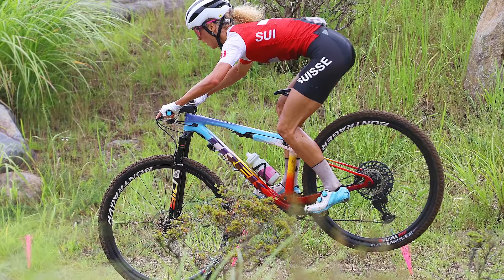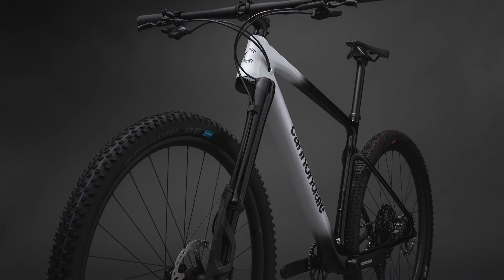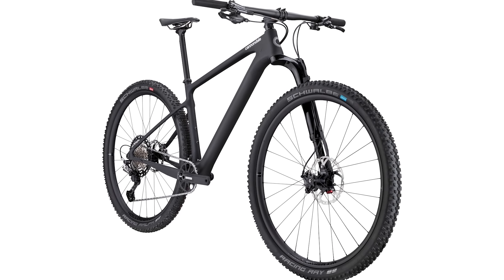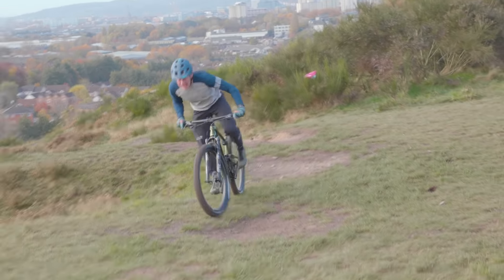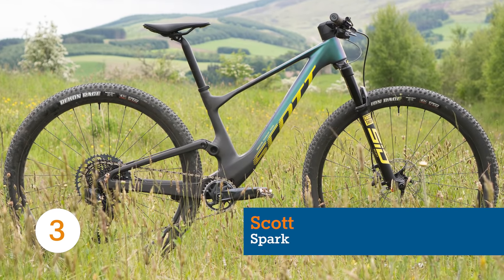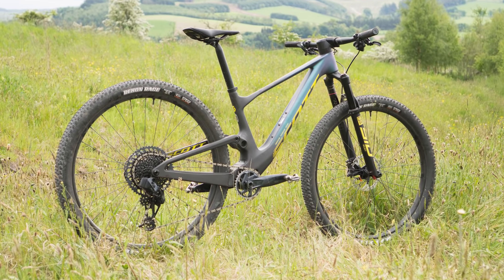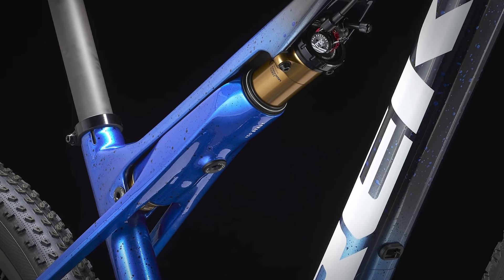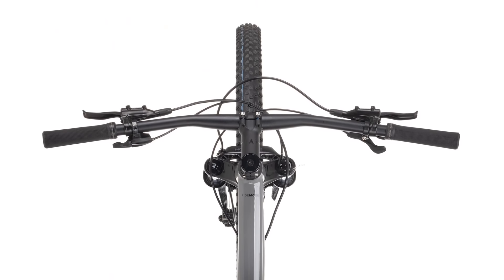Top 5 | 2022 Cross Country Mountain Bikes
Here is our list of the top 5 cross country mountain bikes for 2022.
Charismatic international racers, tightly fought battles and increasingly technical courses are all to thank for cross-country mountain biking's recent resurgence, placing it firmly back into 'cool' territory.

Here we’ve rounded up the most exciting XC bikes for 2022, with some clever features from hidden shocks to servicing sensors, automatic suspension dampening and updated lightweight suspension designs, as well as an option that won’t break the bank.

What do you think of our list? Feeling revved up and ready to tackle the wild world of XC? Or are you left in disbelief that your favourite new race rig hasn’t made it into our top five?

Photo credits:
Tim de Waele / Staff
Christian Kaspar-Bartke / Stringer

Contents:
00:00 Introduction
00:40 Cannondale Scalpel HT
02:08 Giant Anthem
03:42 Scott Spark
04:57 Trek Supercaliber
05:54 Vitus Rapide